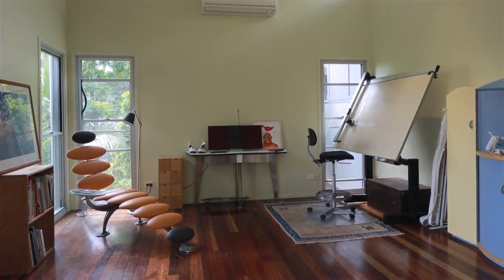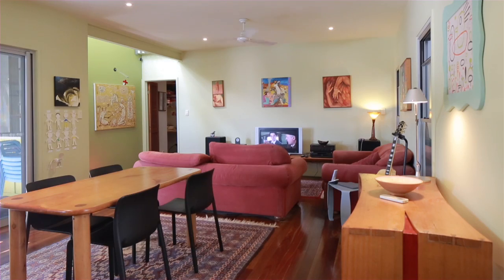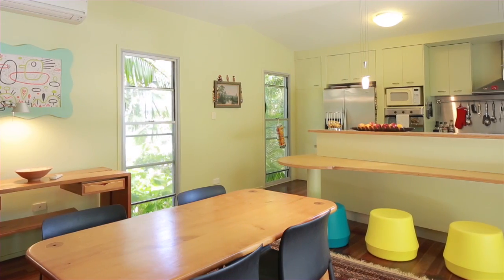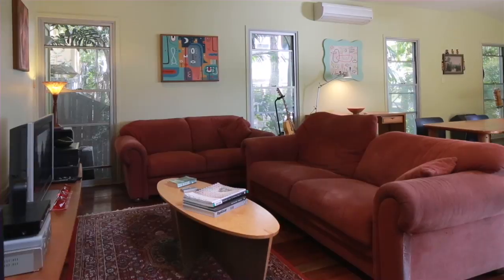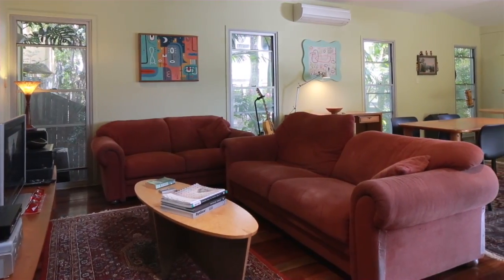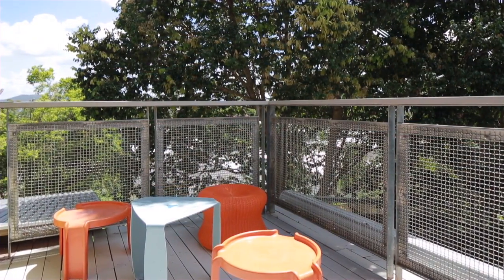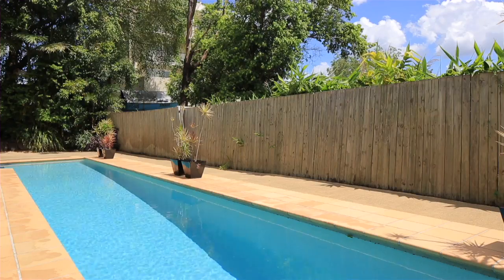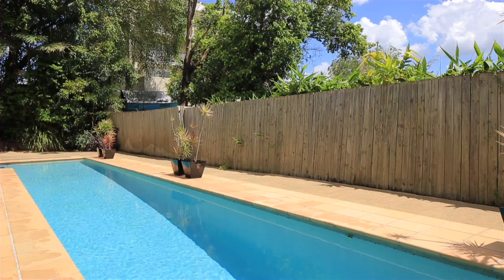31 Hazelwood Street - Highgate Hill (4101) Queensland by Ben White